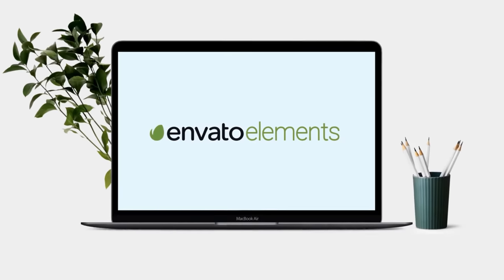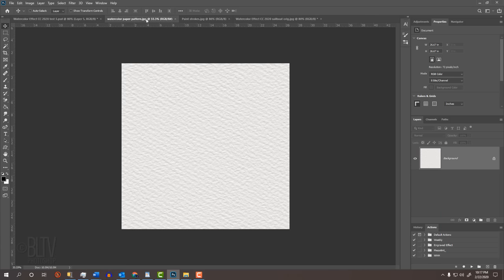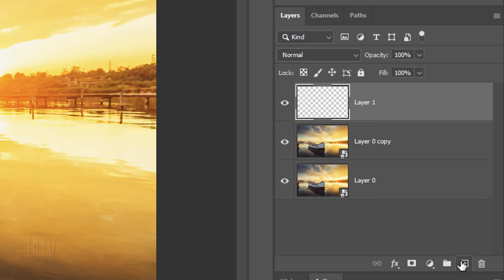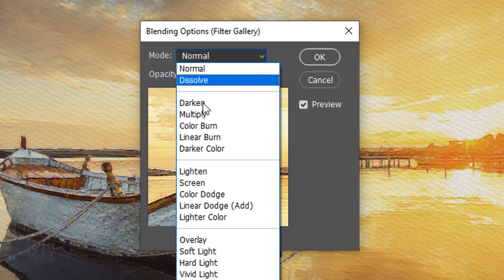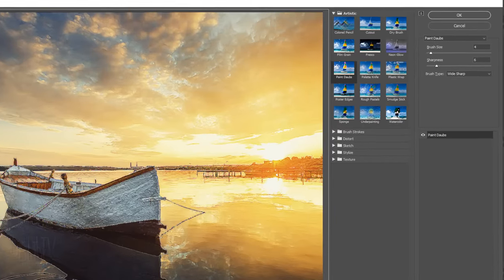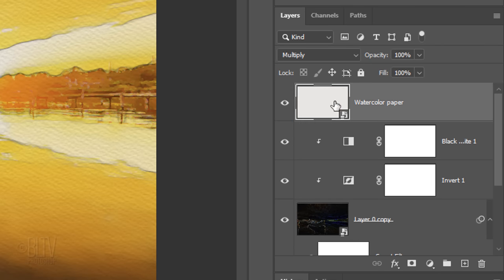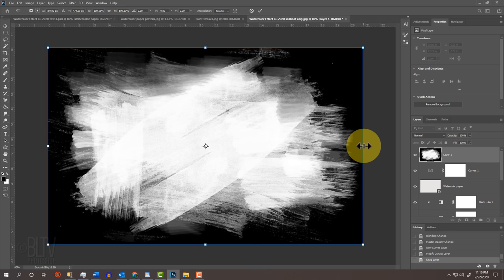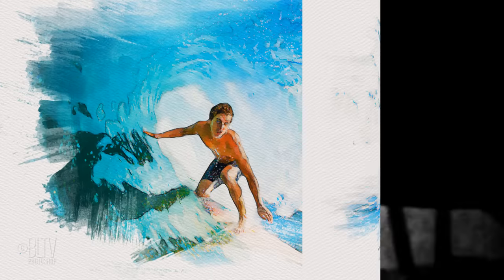Photoshop: Transform Your PHOTOS into WATERCOLOR paintings!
Photoshop CC 2020 tutorial showing how to quickly create the look of watercolor paintings from photos.

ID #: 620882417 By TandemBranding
ID #: 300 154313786 By EpicStockMedia
ID #: 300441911 By Valentin Valkov

Photo of man on winter path in the woods with snow: N5825YQ